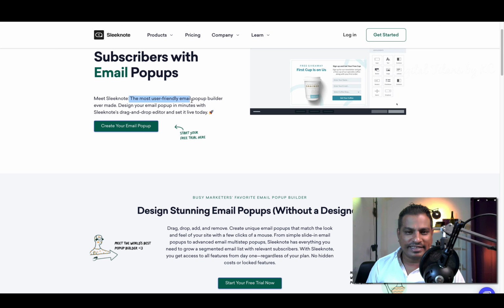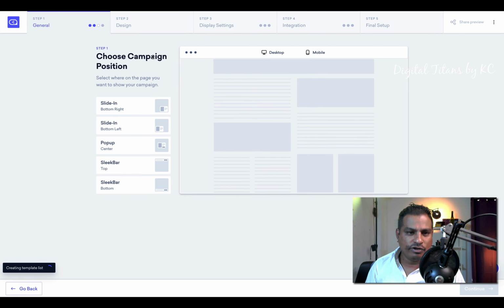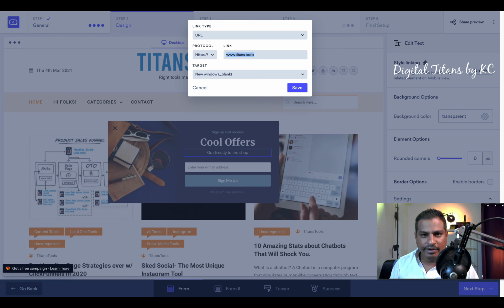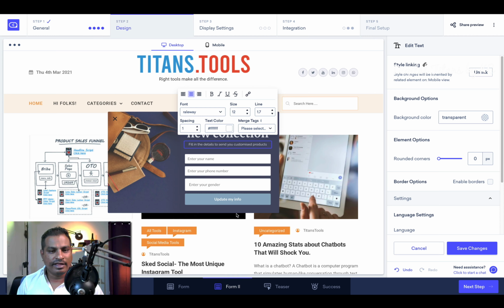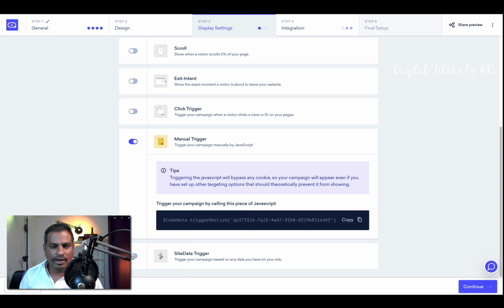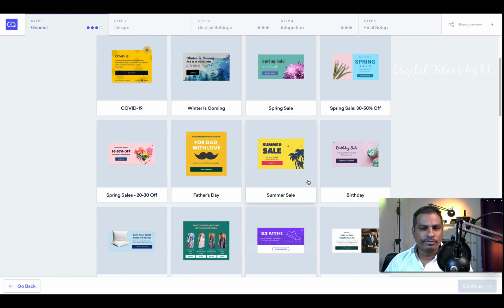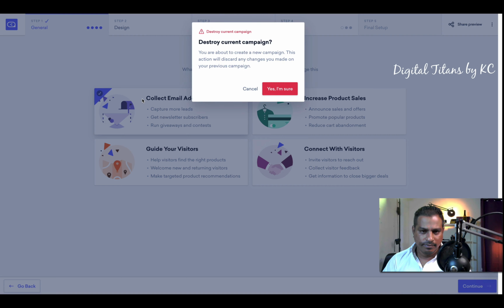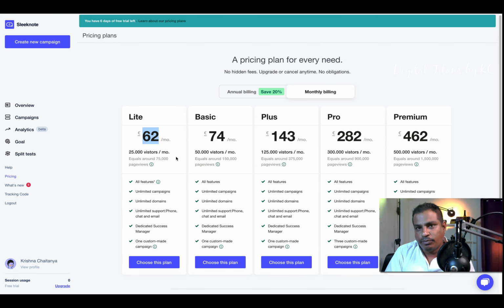Sleeknote - A multipurpose email list builder & exit-pop up intent tool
We have many tools used to collect email ids and build your email list. This one stands out with cool features. Check out the full tutorial here.

Cool things about sleeknote:

- Multistep pop up builder
- Filter audience (Better segmentation)
- CRM integration
- End to end tracking and many more.

Cheers,

KC